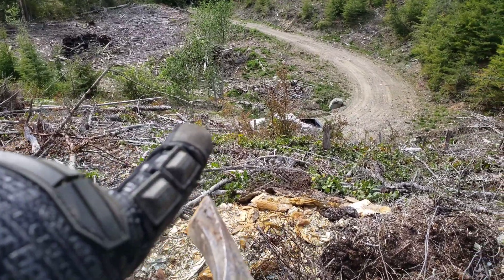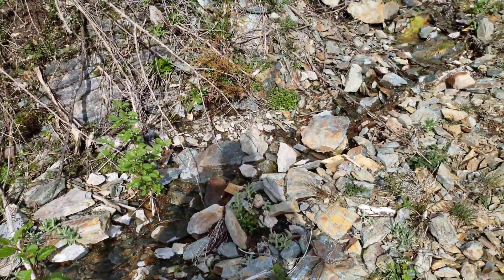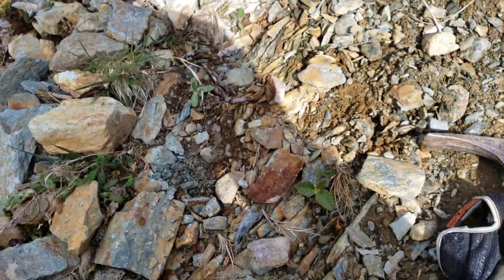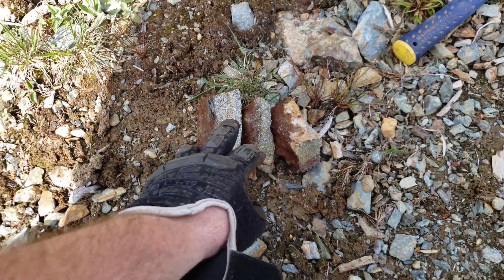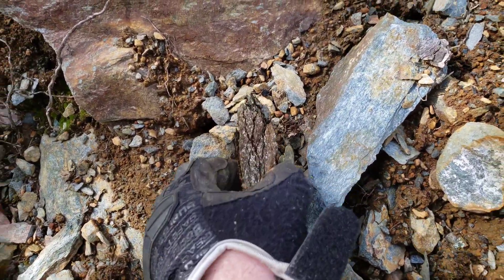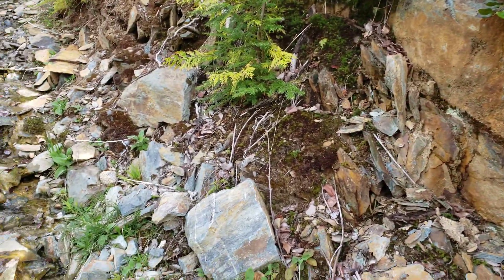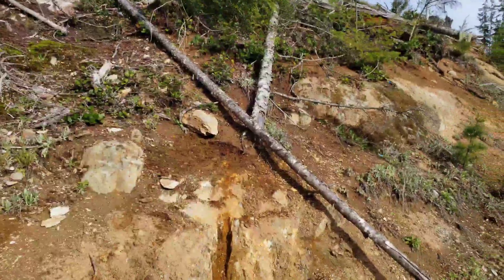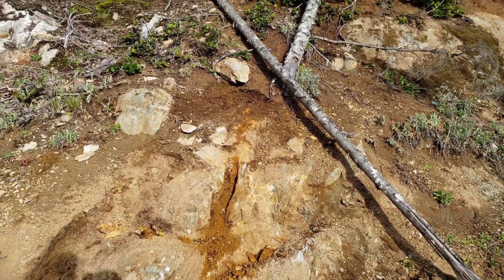Iron Sulfide Zone In Schist Rock Showing Signs Of Promise!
A zone we found containing sulfide veins and iron sulfides in quartz is showing promise that there could be something bigger. As multiple veins with massive sulfides are found in a 100 meter wide area. These veins are most likely gold bearing and will contain gold, silver, copper and possibly lead and zinc.

911 Mining & Prospecting Co